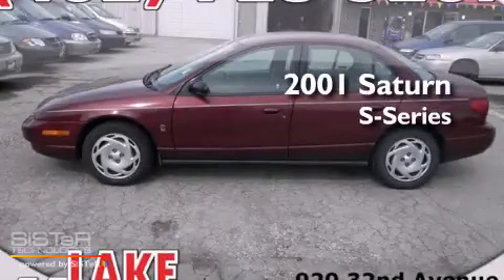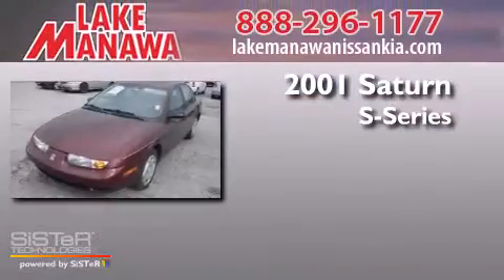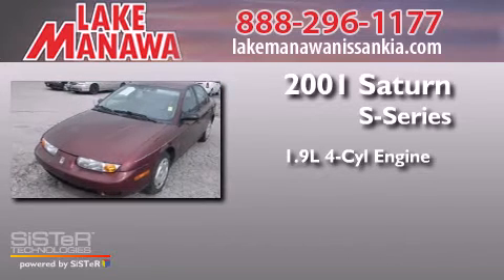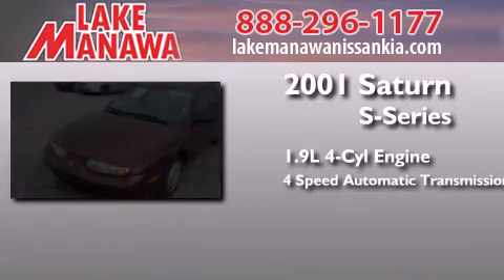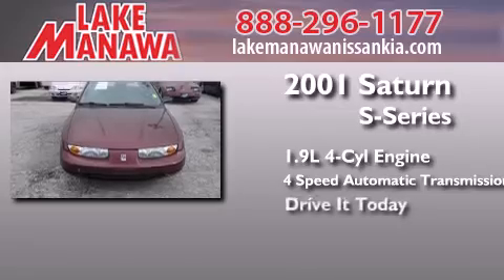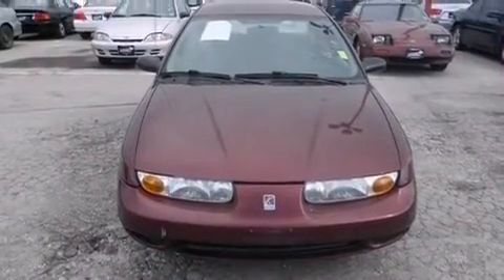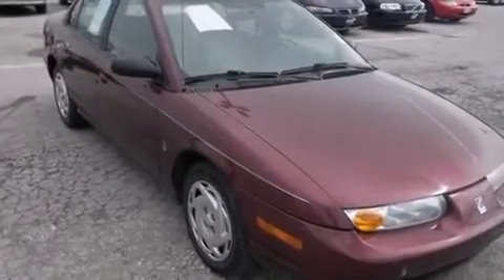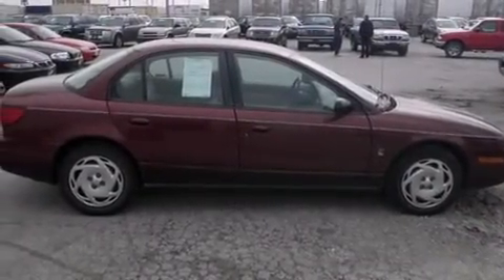2001 Saturn SL2 Council Bluffs IA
We have been honored to serve the Council Bluffs IA area , we promise that your experience at our dealership will exceed your expectations ! Year : 2001 Make : Saturn Model : SL2 Engine : 1.9L 4 cyls Trans . : Automatic 4-Speed Miles : 129,899 Stock : 3784C Lake Manawa Nissan Kia 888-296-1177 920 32nd Avenue Council Bluffs , IA 51501